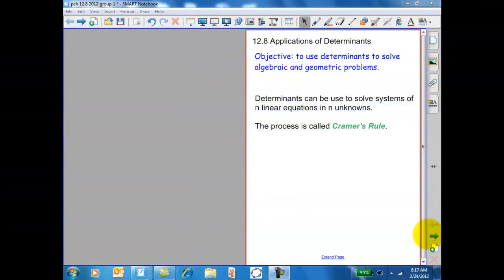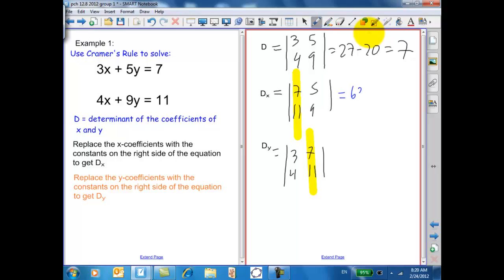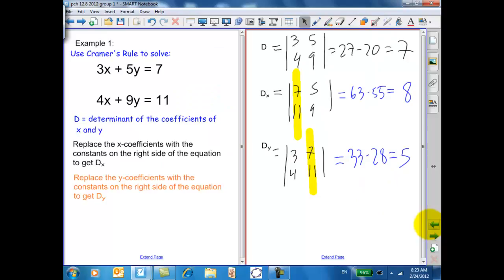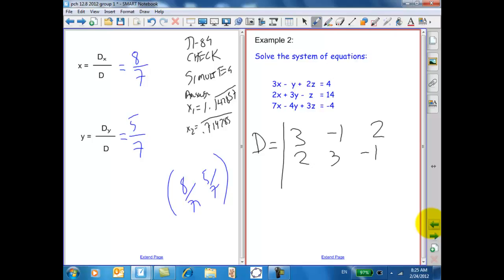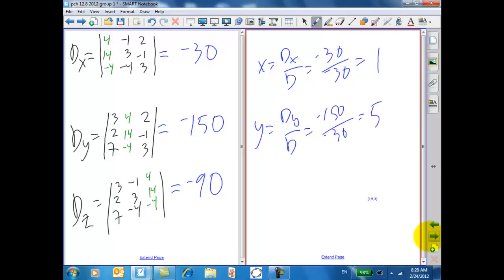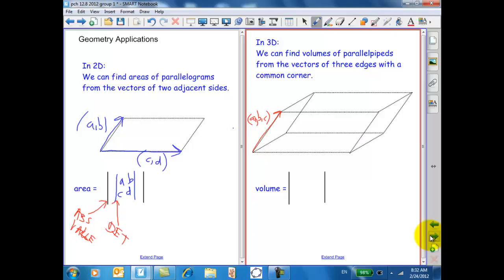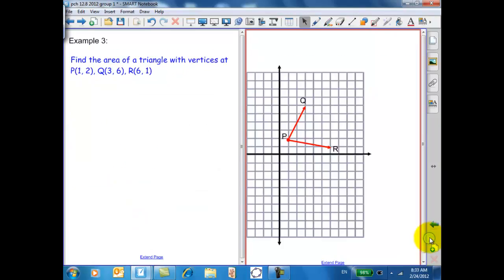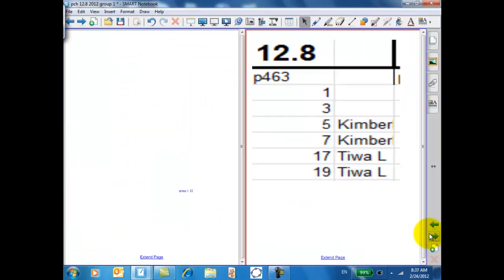PCH 12.8 LIVE group 1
Applications of Determinants